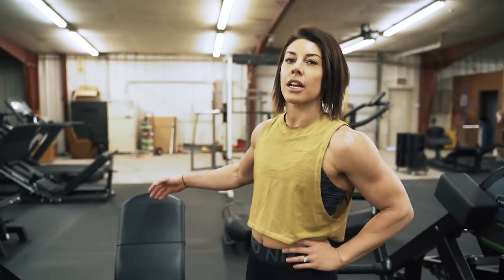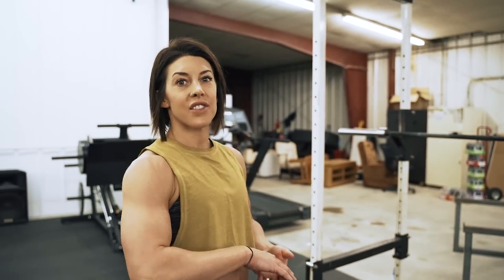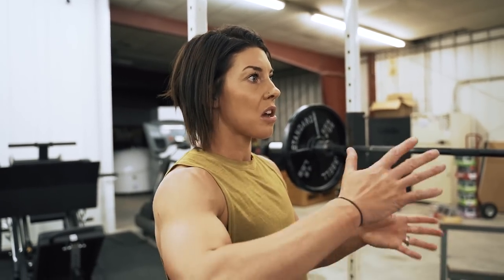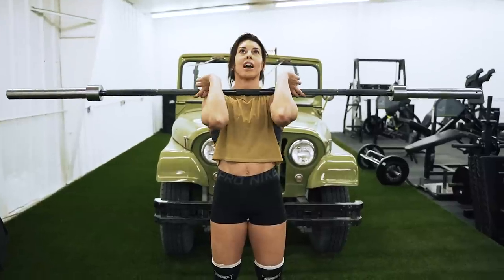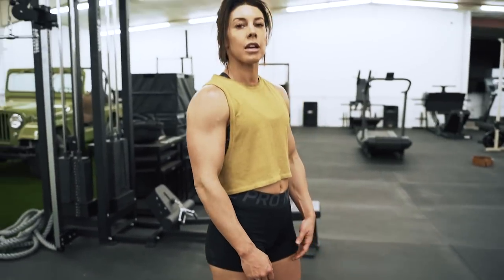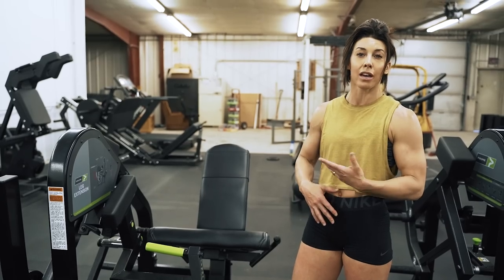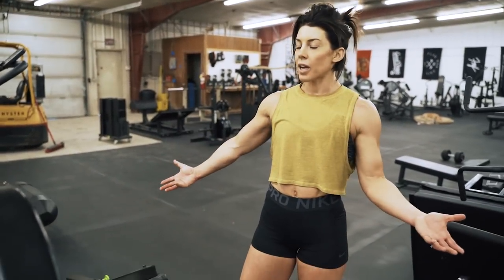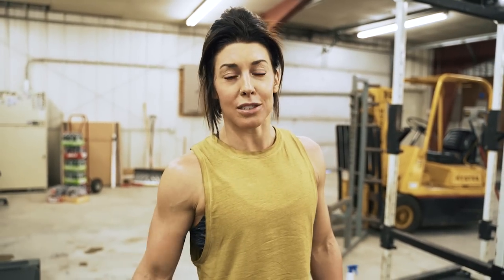FULL BREAKDOWN | QUADS WORKOUT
for just $7 a month! Join now and get the first 7 days for FREE! Tons of workouts with limited equipment options, tons of exercise demonstration videos and other exclusive content and offers!